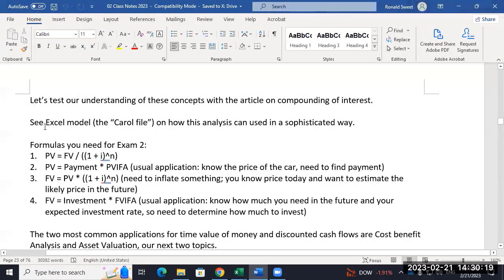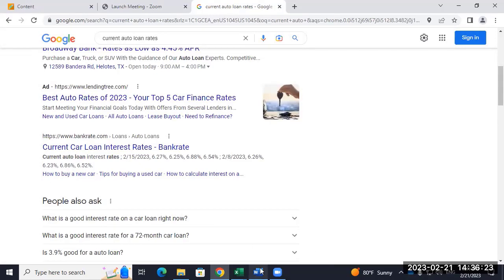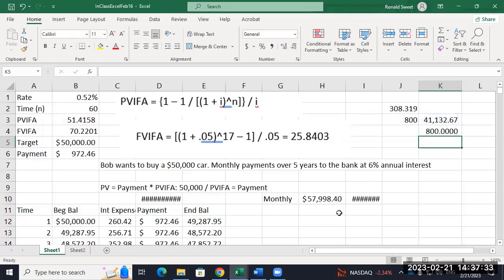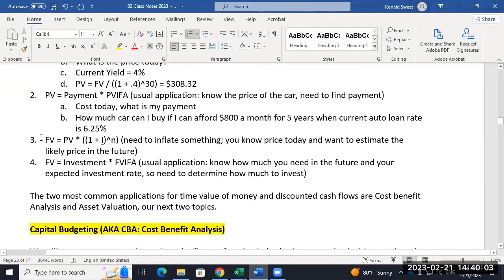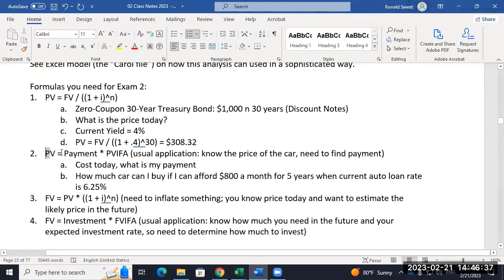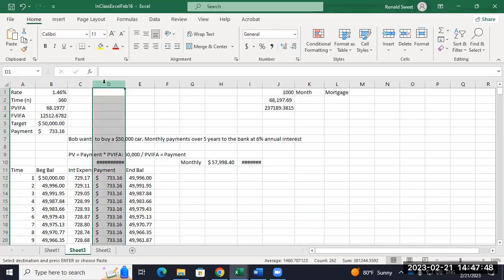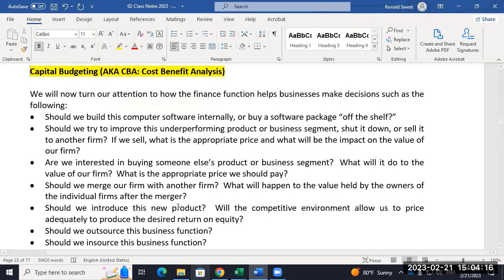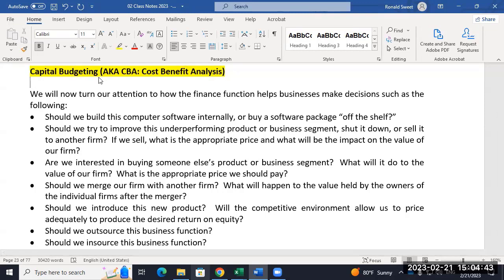UTSA Business Finance Classes 11 and 12, Feb 21 and 23, 2023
00:00       Class 11
00:02       Time Value of Money
33:57       Cost Benefit Analysis
01:12:02  Class 12
01:14:08   Cost Benefit Analysis - Cash Handling Case